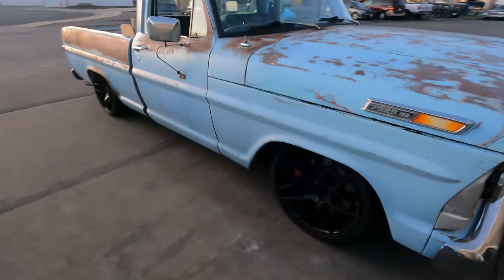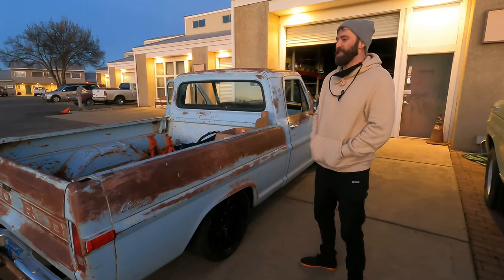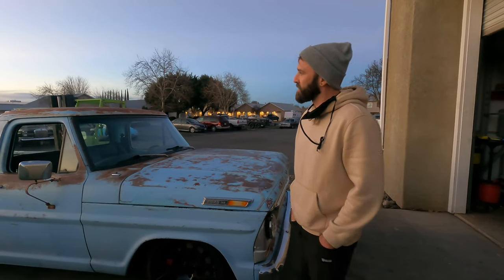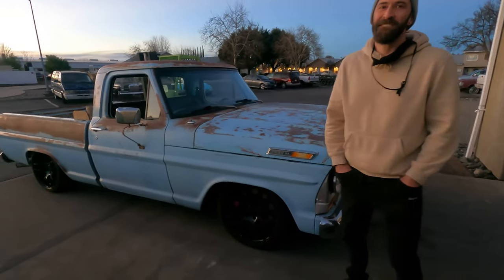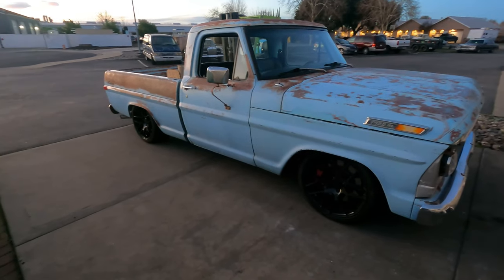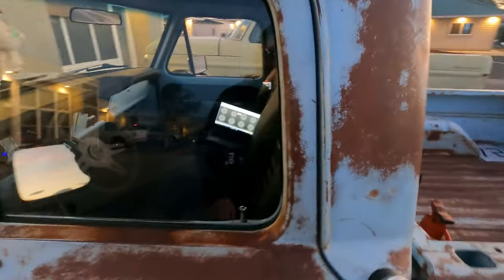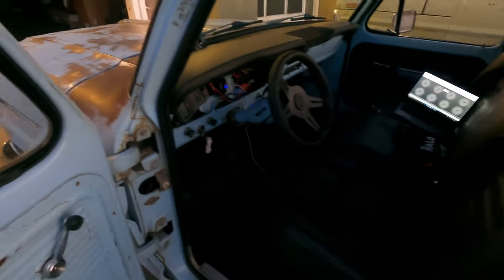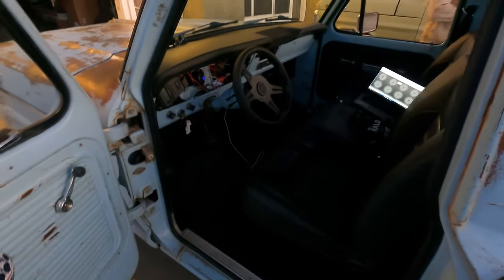Tracked Pro Touring F100 at Thunderhill West | Vlog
I took my F100 to Thunderhill West for a track day with Corsa Club US just under 3 weeks of having it on the road. Crown Victoria front suspension and S550 Mustang rear suspension with Viking double adjustable coilovers all around and a Wilwood 6 piston caliper on 14" rotors with manual master cylinder.